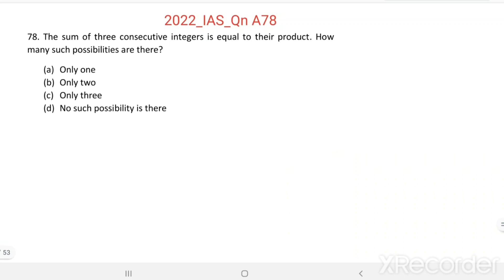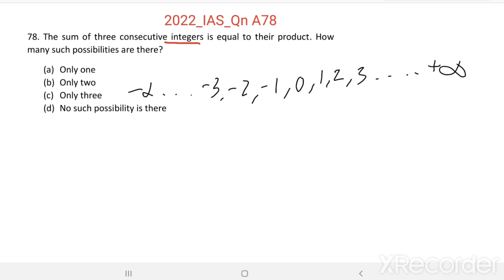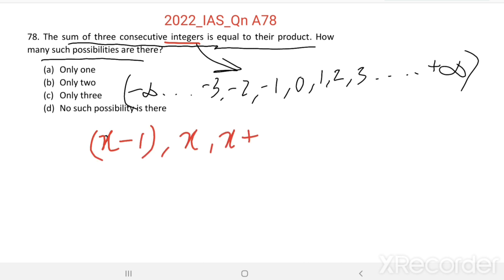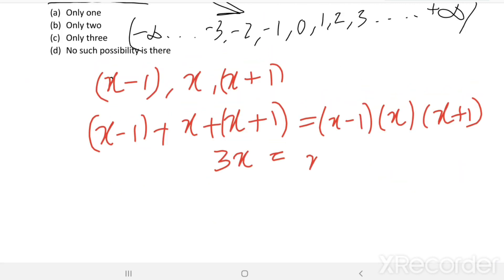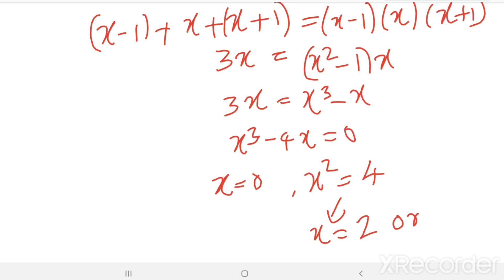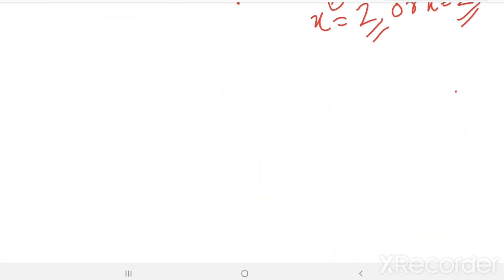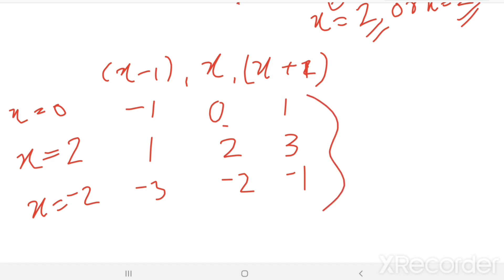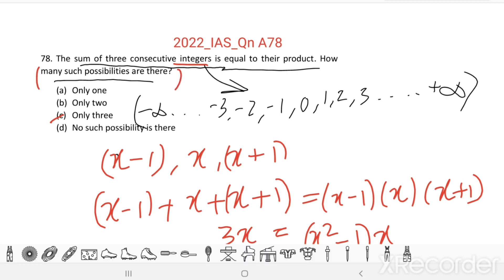2022_IAS_Qn A78. The sum of three consecutive integers is equal to their product. How many such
The sum of three consecutive integers is equal to their product. How many such possibilities are there?
(d)    No such possibility is there